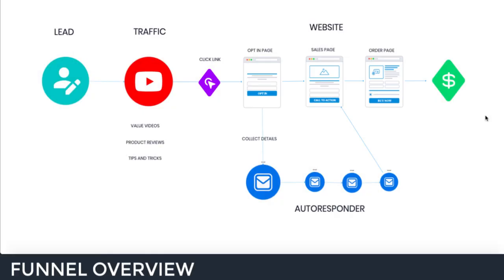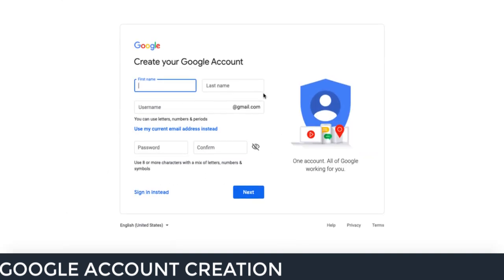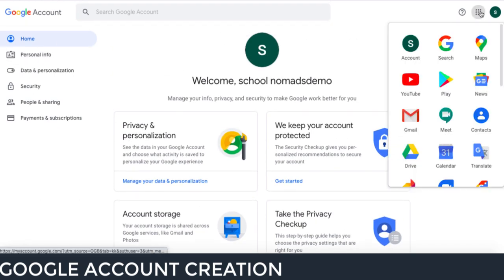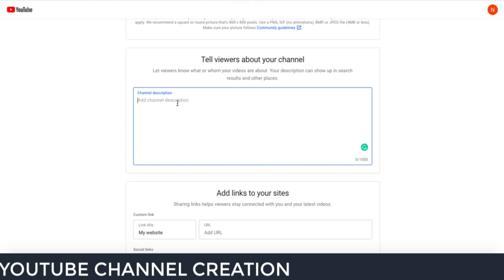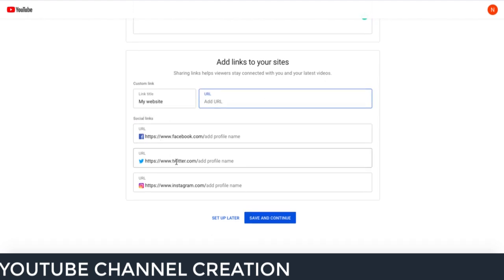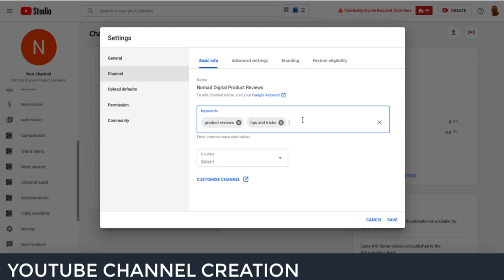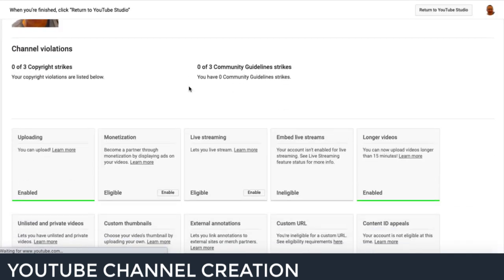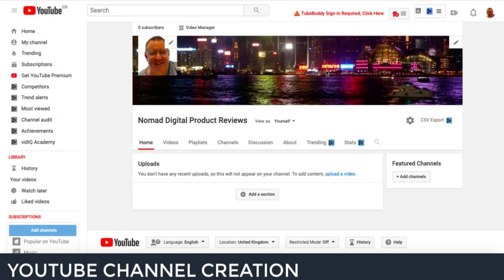How To Create a YouTube Channel 🔥🔥 2020 Beginners 🔥🔥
In How To Create a YouTube Channel 🔥🔥 2020 Beginners 🔥🔥, I will show you step by step how to create a YouTube channel.

In How To Create a YouTube Channel, I will go over the following topics.

QUICK LINKS

➡️  MY BUSINESS FUNNEL - 1:17

➡️  GOOGLE ACCOUNT CREATION - 3:21

➡️  YOUTUBE CHANNEL CREATION - 5:56